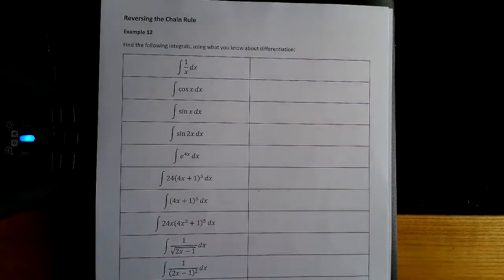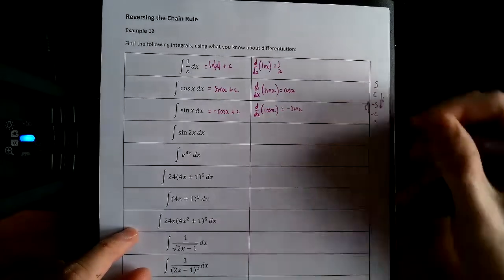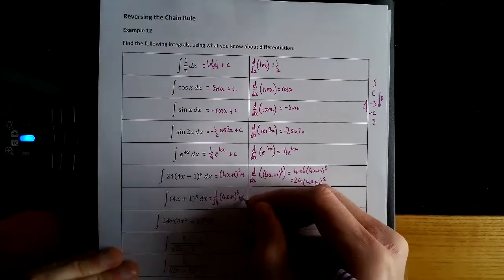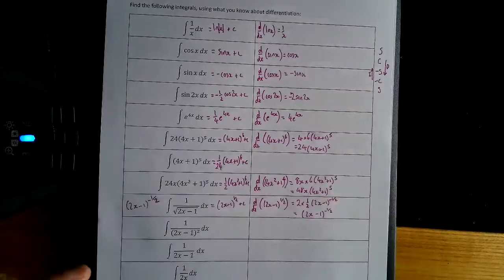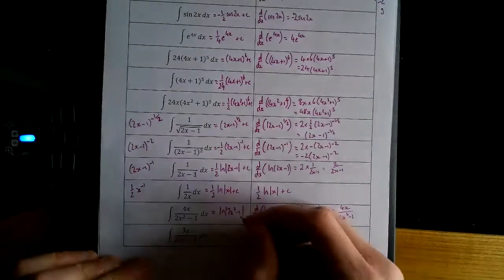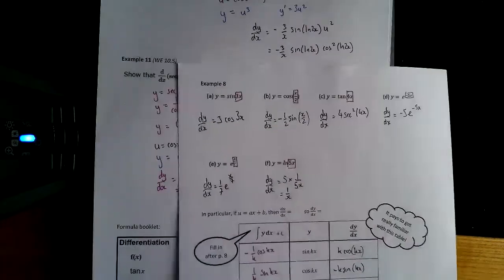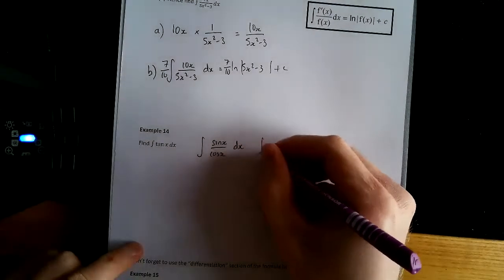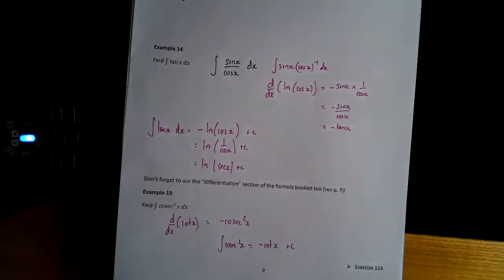Differentiation 2: Part 6 Reverse Chain Rule